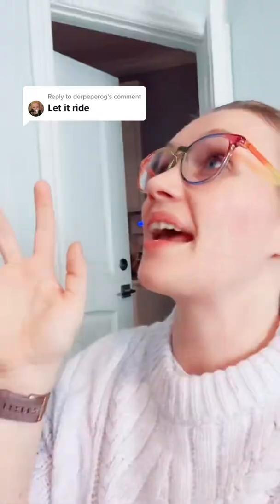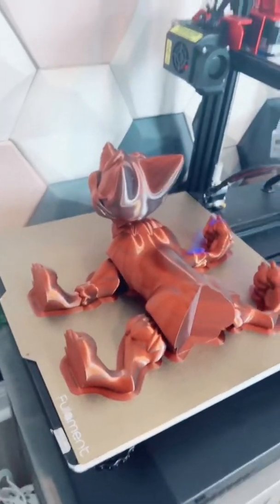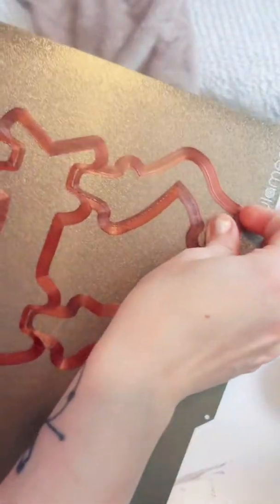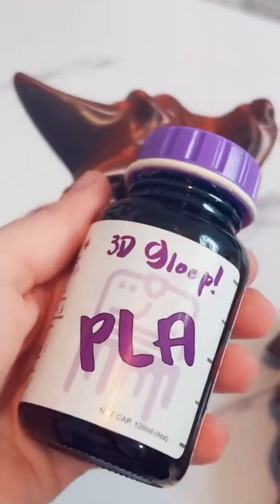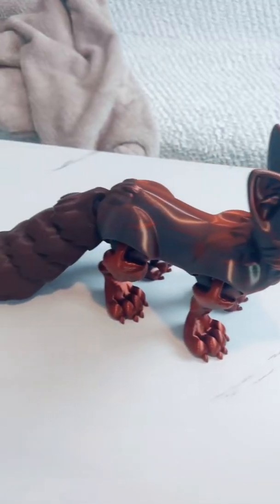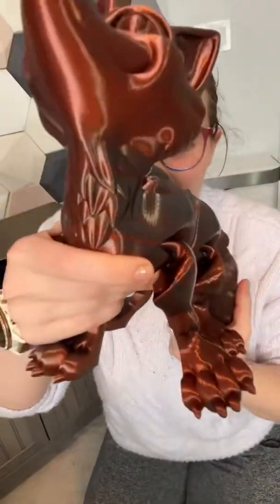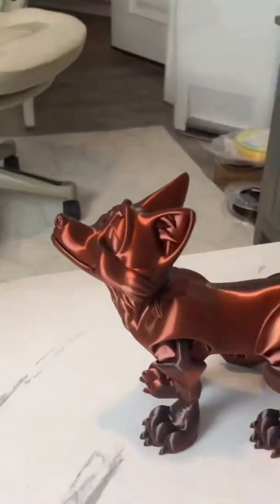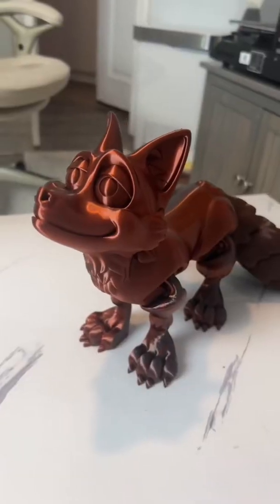accidentally Chandler’d this one, oops